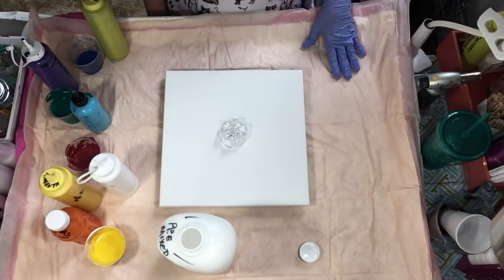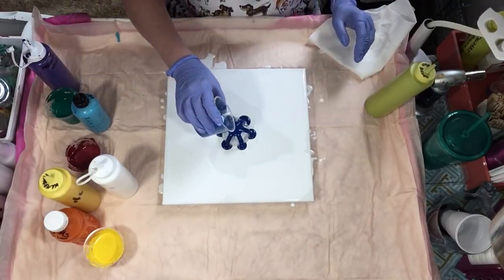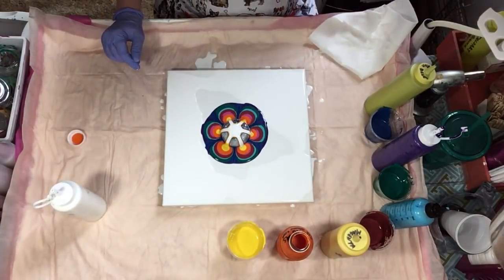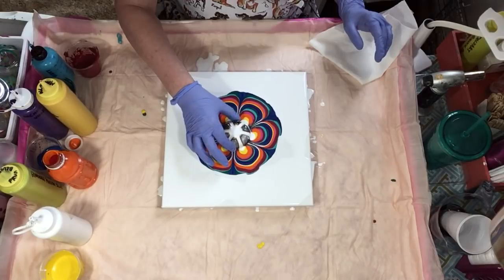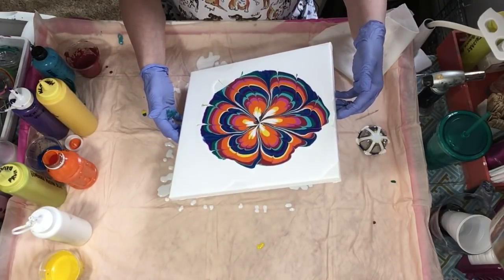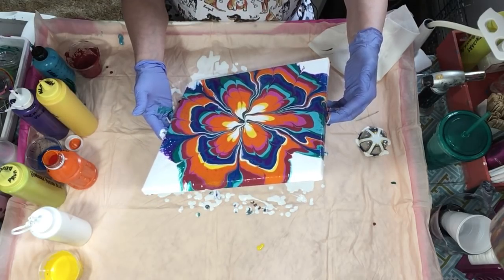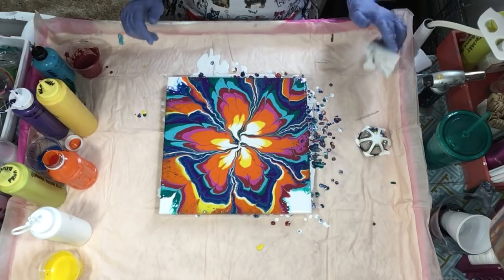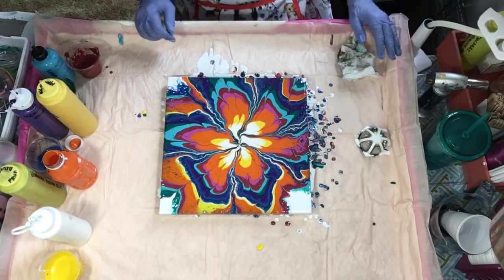(145) Bottle Bottom Pour Acrylic Pouring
Love this one!  Tropical!